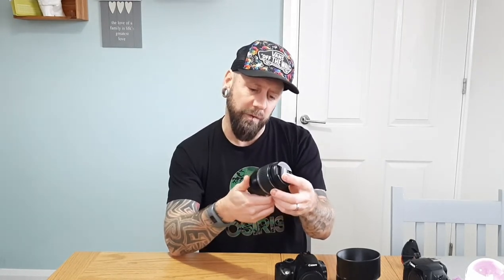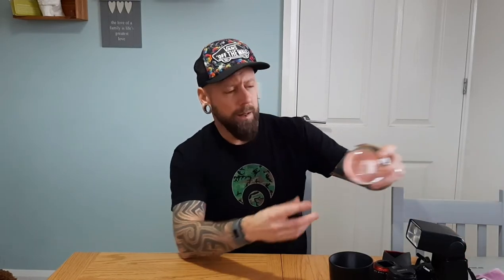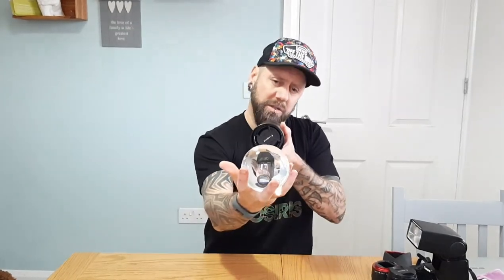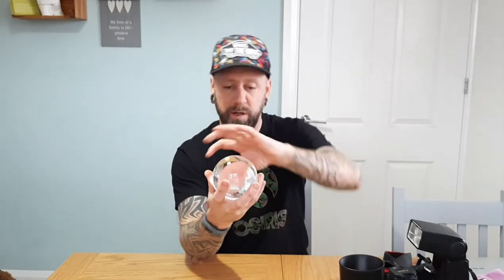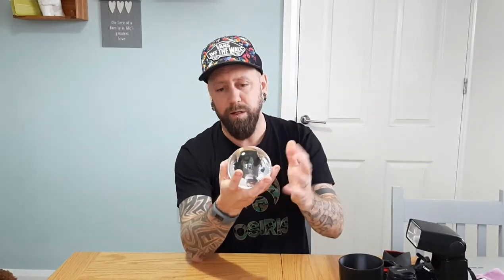Beginners guide from a beginner..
A quick guide from a beginner to a beginner